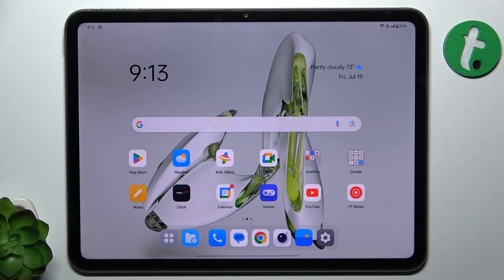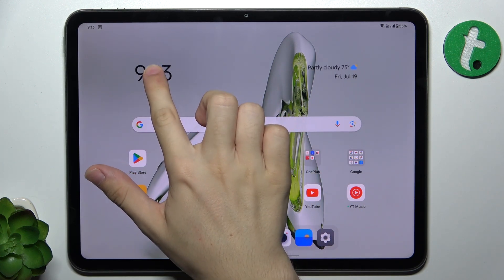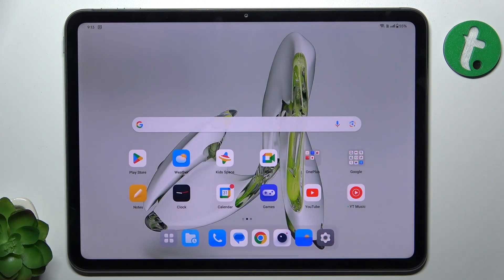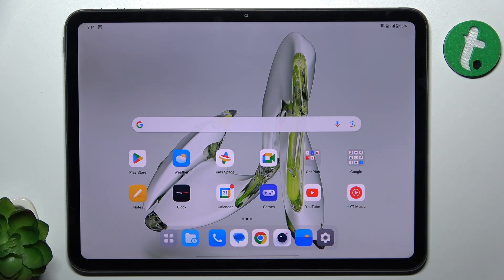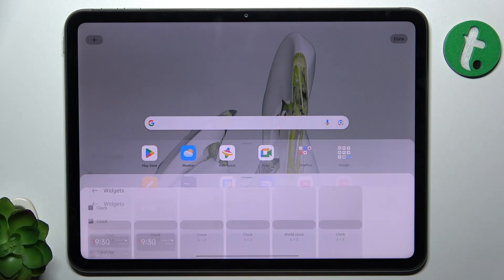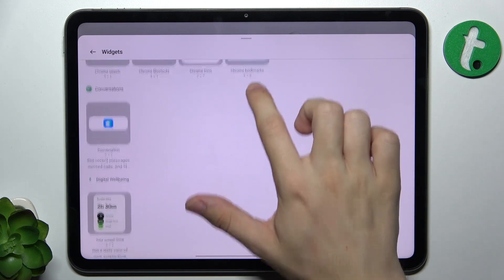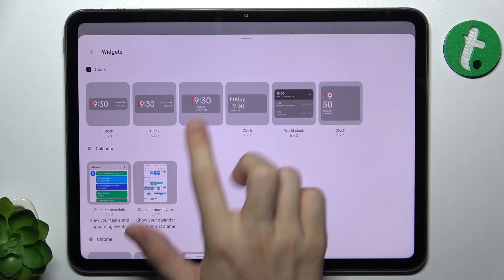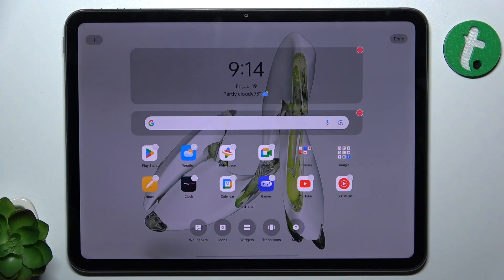OnePlus Pad Pro How to add or remove widgets on home screen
Hi! In this video, we’ll show you how to add or remove widgets on the home screen of your OnePlus Pad Pro. Whether you want to personalize your tablet with useful widgets or declutter your home screen, our easy guide will help you manage your widgets effortlessly.

How do I add widgets to the home screen on my OnePlus Pad Pro? What steps do I need to follow to remove widgets from my home screen? How can I customize my OnePlus Pad Pro by managing home screen widgets? Can I easily organize and personalize my tablet’s home screen with widgets?